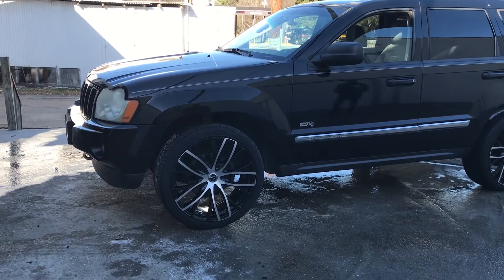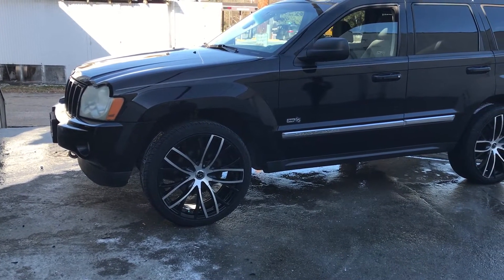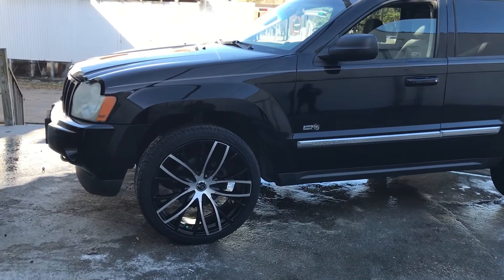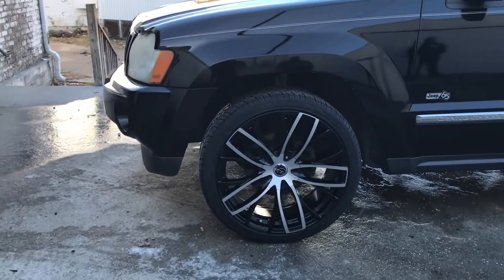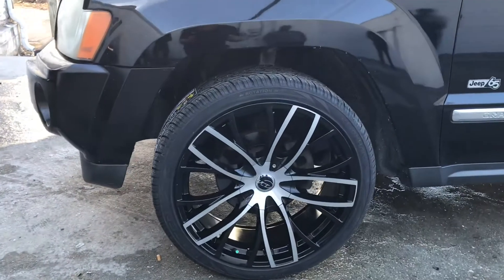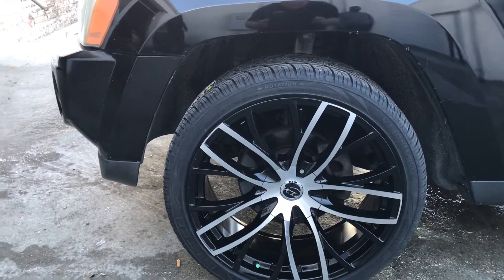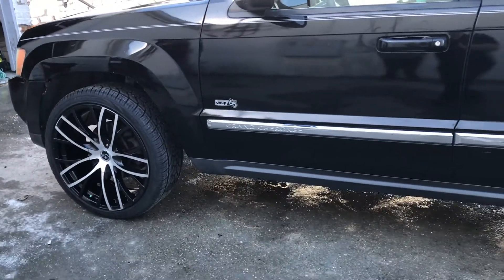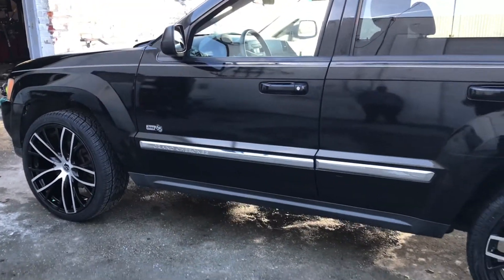2006 Jeep Cherokee sitting on 22” VCT V76 Black and Machined Wheels and 265/35-22 LionHart Tires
RimTyme Custom Wheels & Tires - Sales & Lease
1909 Boulevard, Colonial Heights, VA
(Corner of Temple Ave and Boulevard)